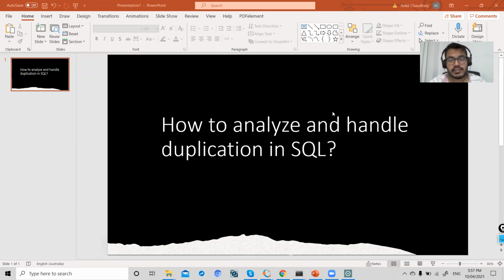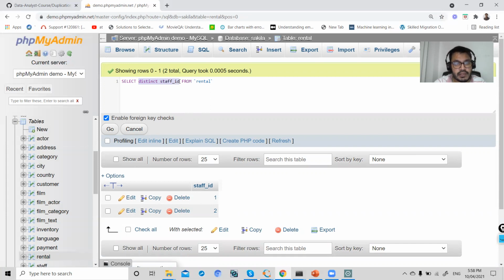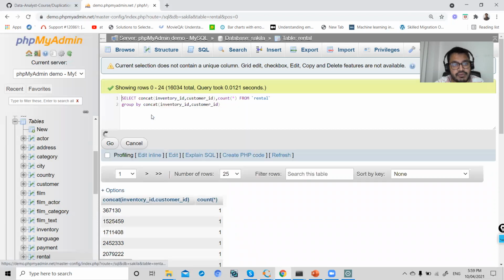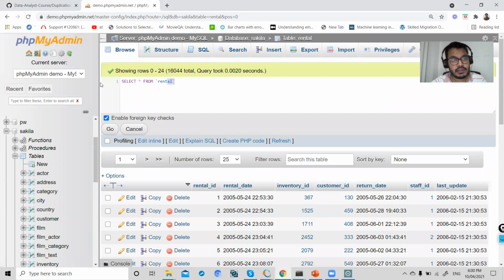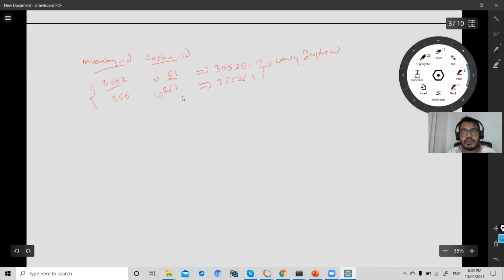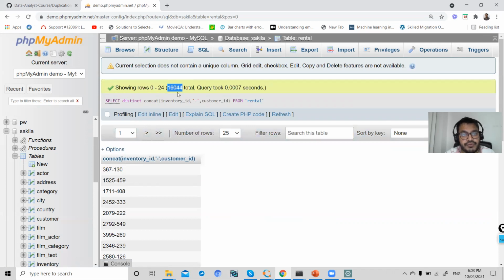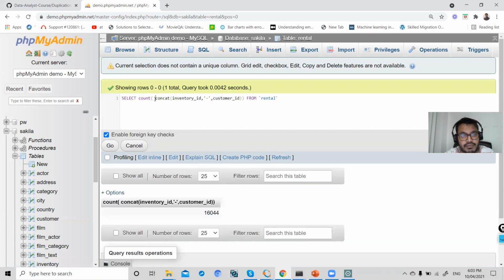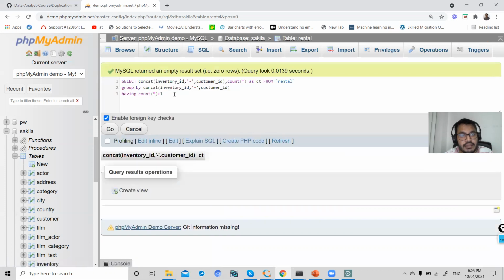How to analyse and handle duplication in SQL?